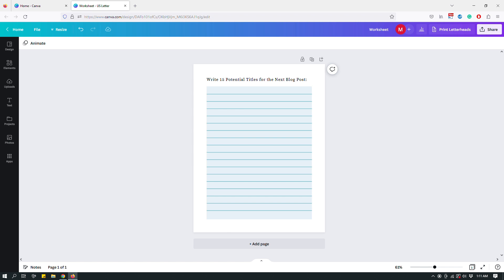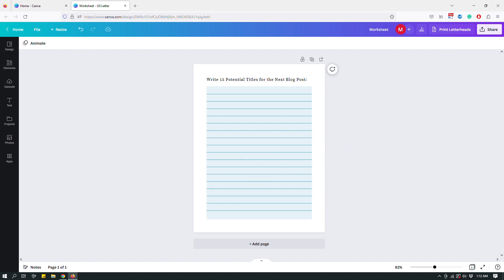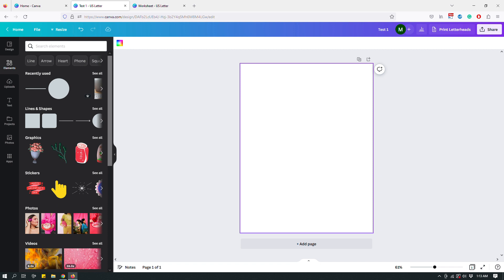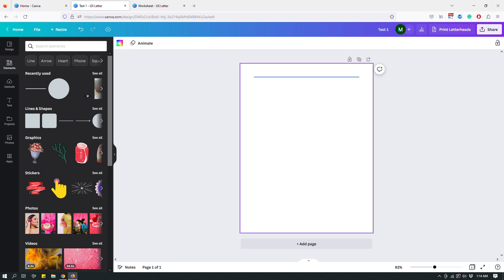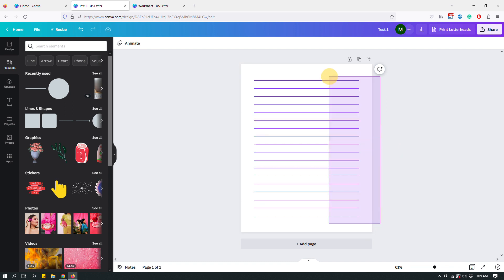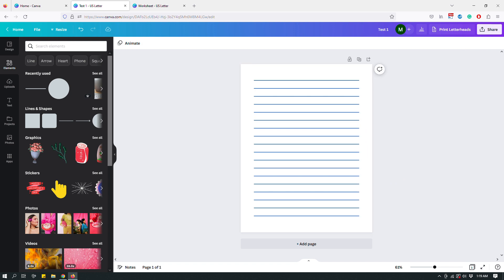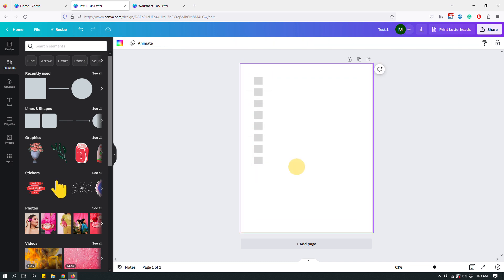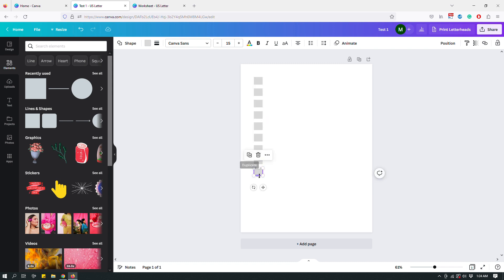How to Evenly Space Elements in Canva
A step-by-step guide to evenly space elements in Canva (think: checkboxes, ruled lines, etc.)

You don't need a Canva pro subscription to use this feature, but if you're interested, a Canva Pro subscription comes with a ton of great features and elements.